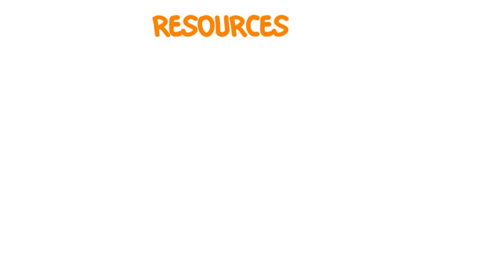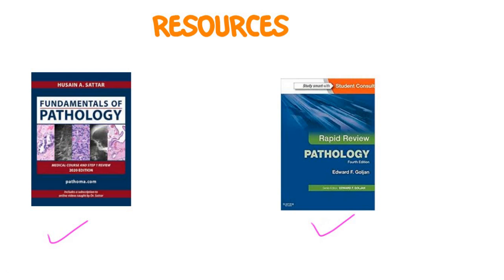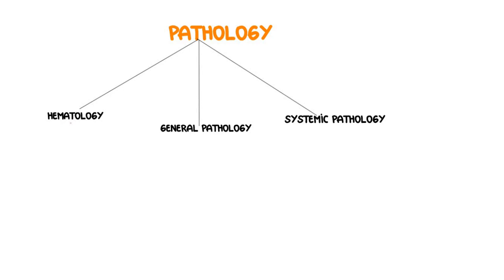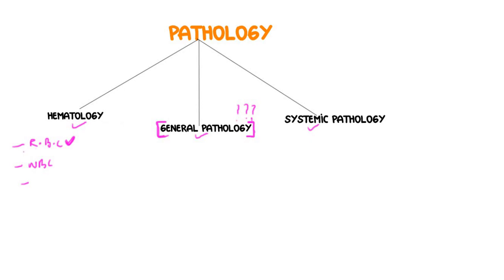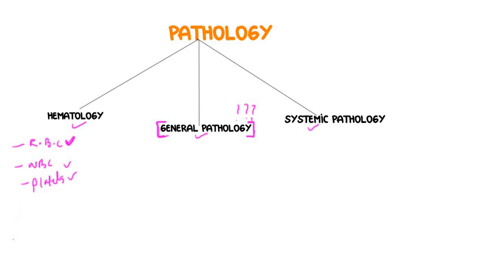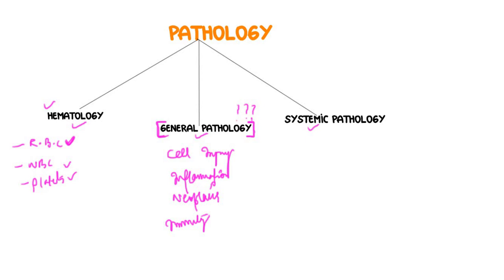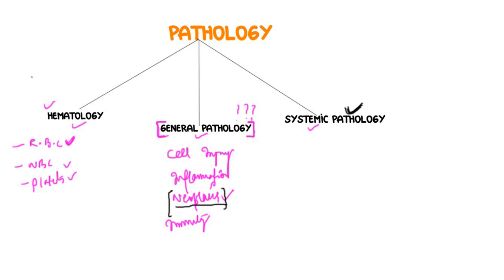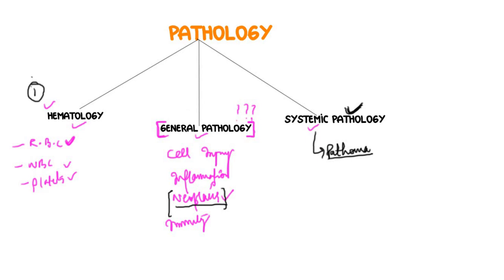How to study Pathology in medschool? What are the resources for studying pathology?